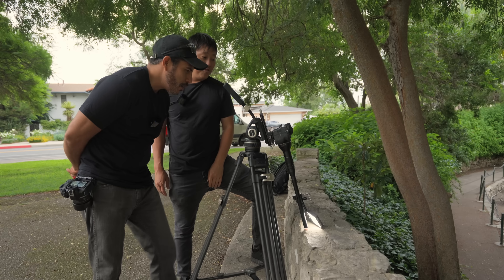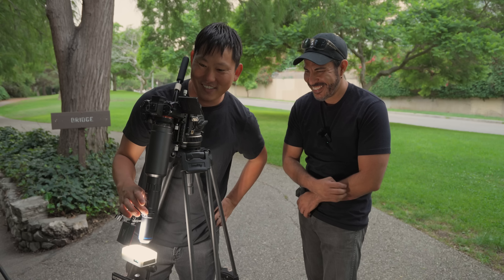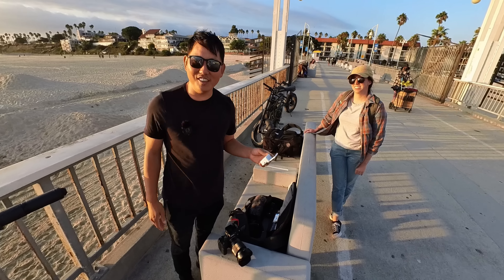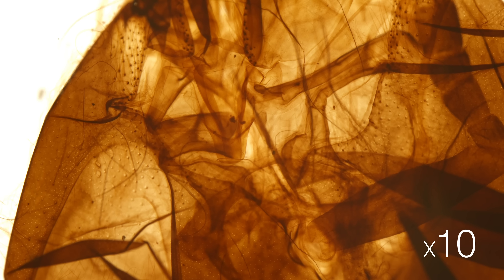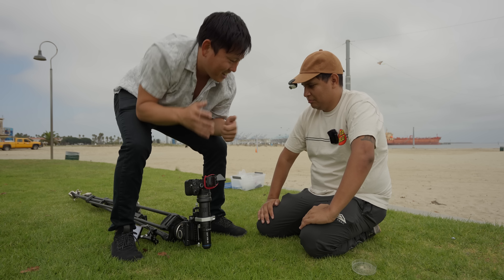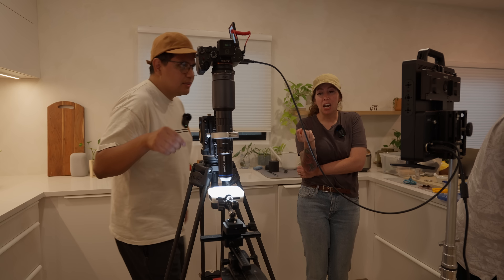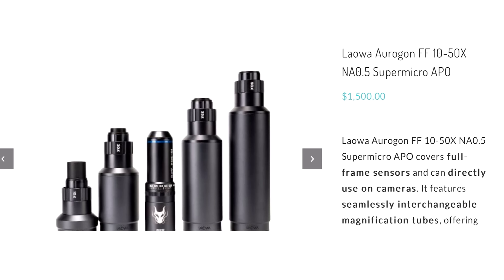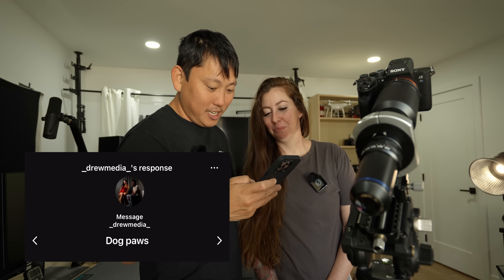Testing Microscopic lenses for Full Frame Cameras! Here's What We Found! Laowa Aurogon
Laowa Probe Lens